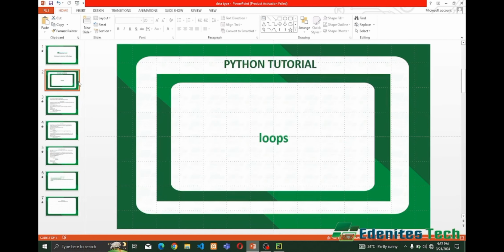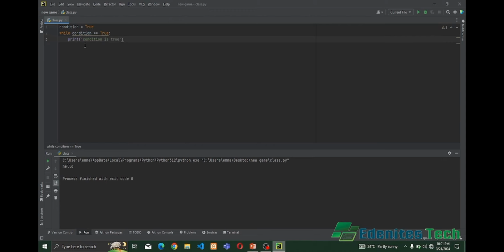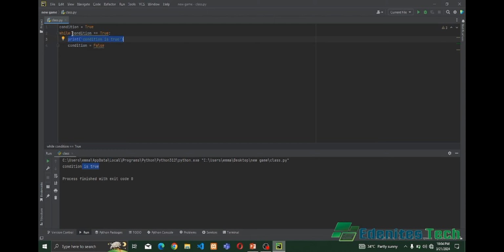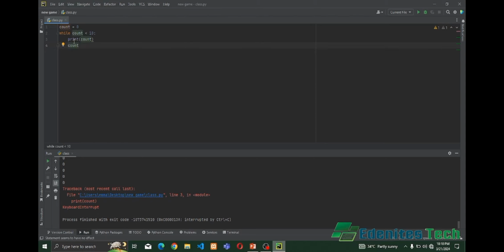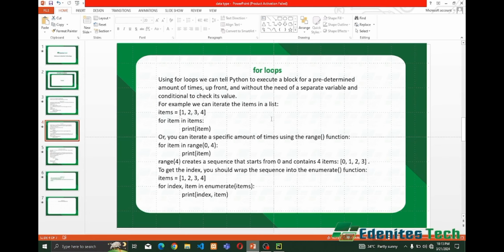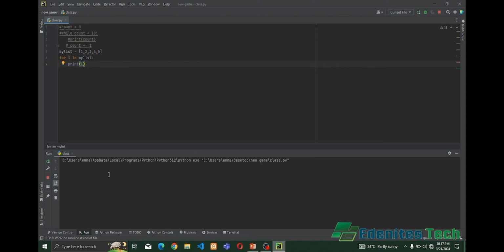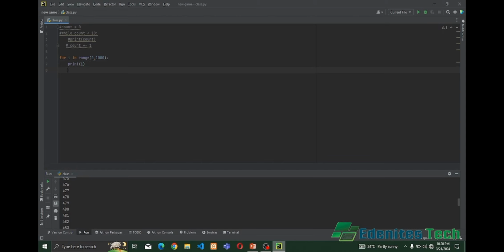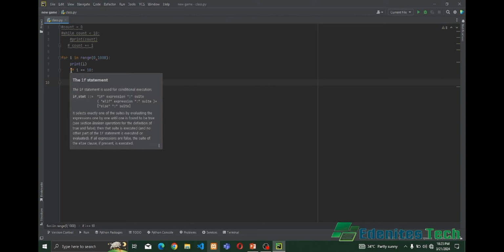Loops in Python